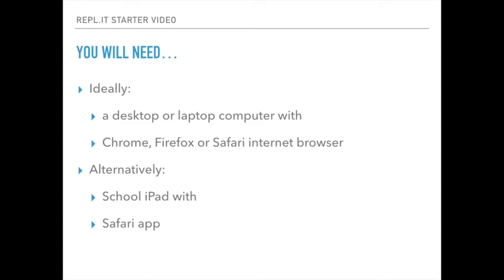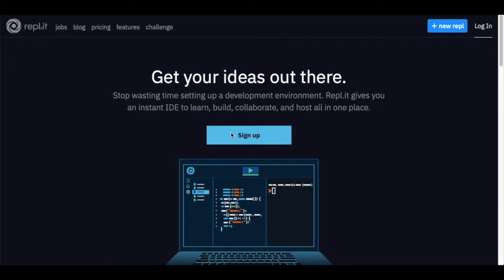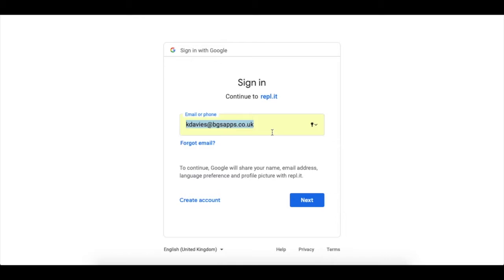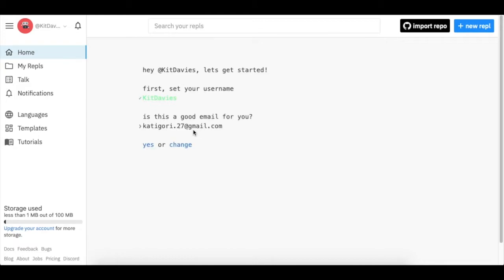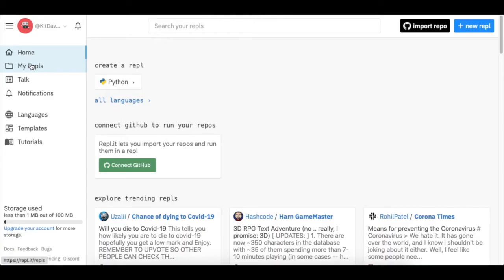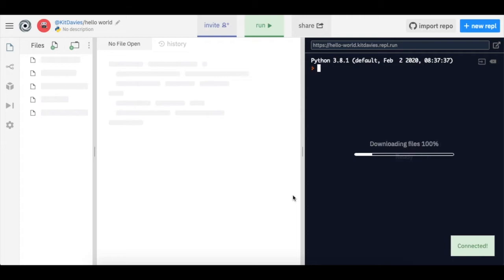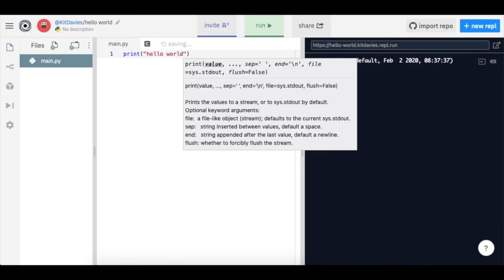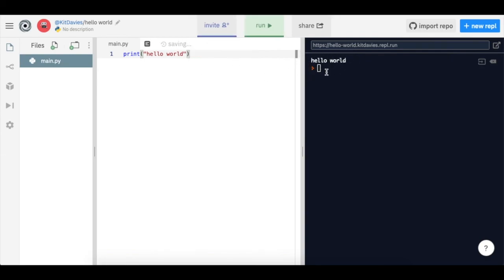BGS Repl.it Sign Up Instructions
How to sign up to repl.it using your school Google account that ends in @bgsapps.co.uk